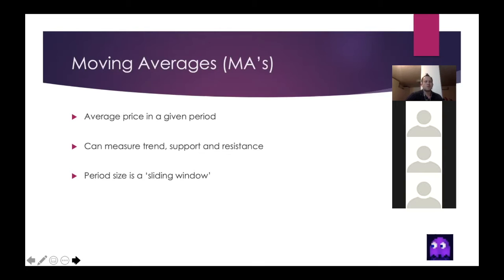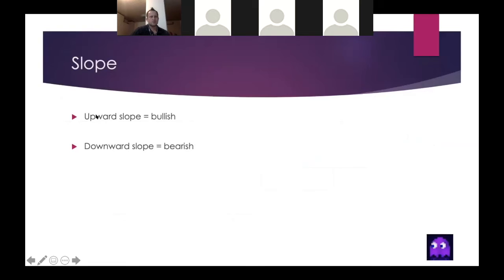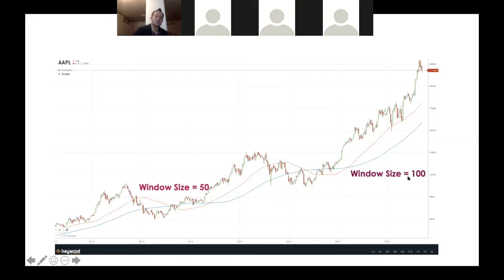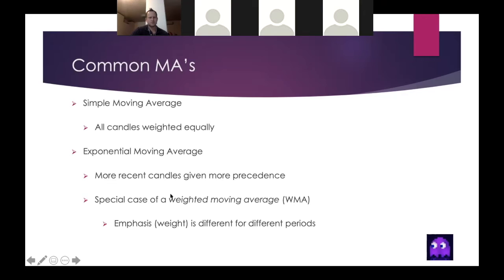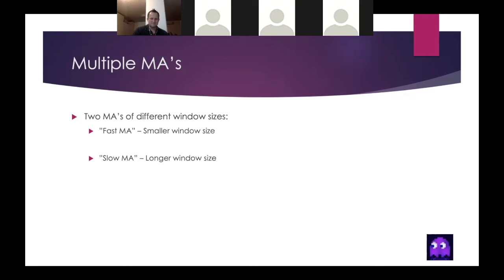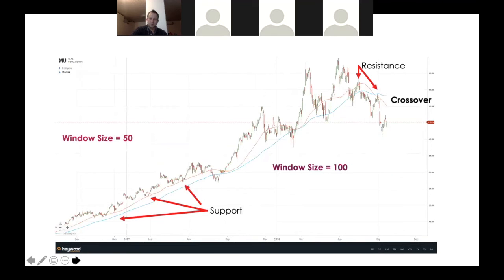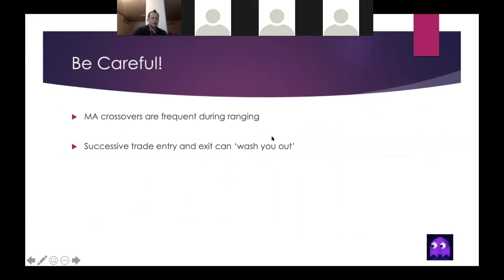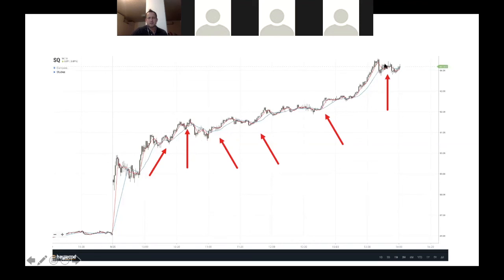Learn to Trade with Moving Averages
Moving averages are one of the most fundamental indicators traders use in technical analysis.  Learn a few ways to use them in this tutorial!

There is a risk of loss in futures, forex and options trading. There is risk of loss trading futures, forex and options online. Please trade with capital you can afford to lose. Past performance is not necessarily indicative of future results. Nothing in this tutorial is intended to be a recommendation to buy or sell any futures or options market. All information has been obtained from sources, which are believed to be reliable, but accuracy and thoroughness cannot be guaranteed. Viewers are solely responsible for how they use the information and for their results. Ghost Squawk does not guarantee the accuracy or completeness of the information or any analysis based thereon.